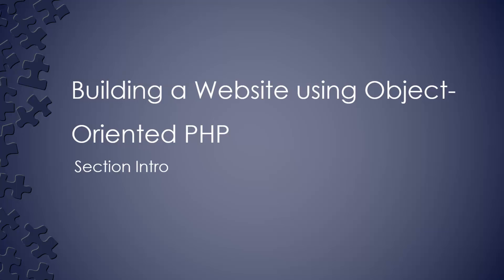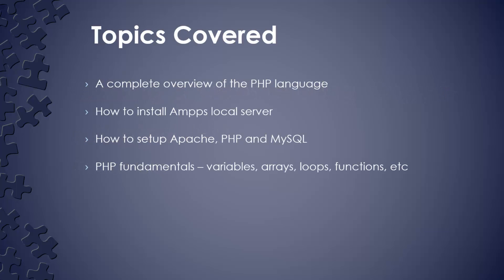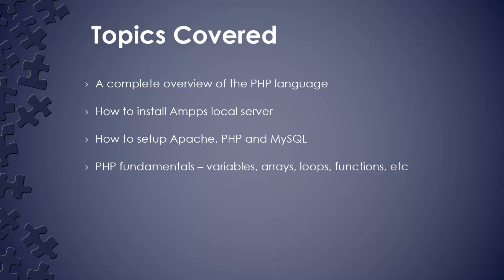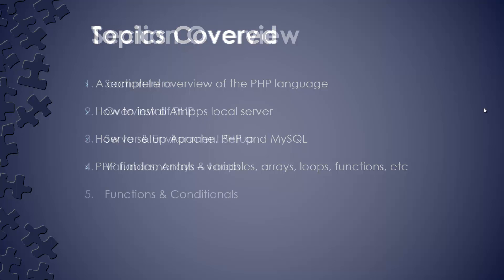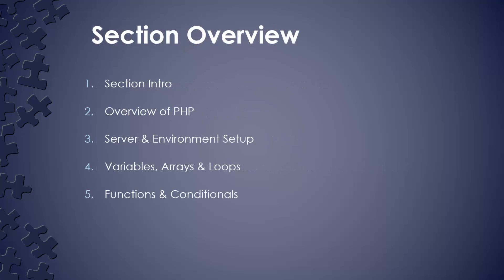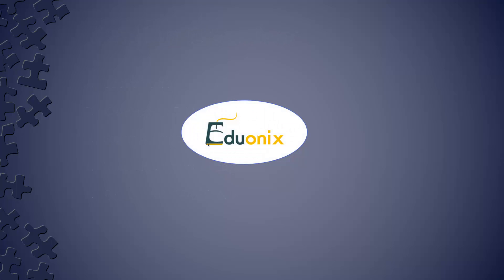Learn Object Oriented PHP By Building a Complete Website - Intro to PHP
The course covers simple concepts such as classes, objects, methods, properties, the MVC, MySQL, Data Binding, Data Abstraction, etc. From fundamentals, you will graduate on to the advanced concepts and finally using all that you have learned – you will actually build an application with a complete login/registration system.